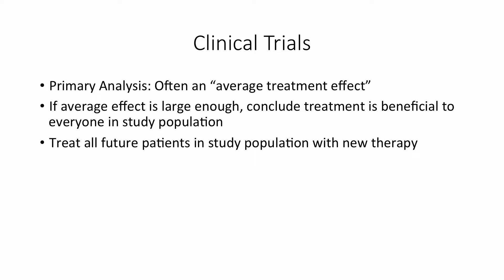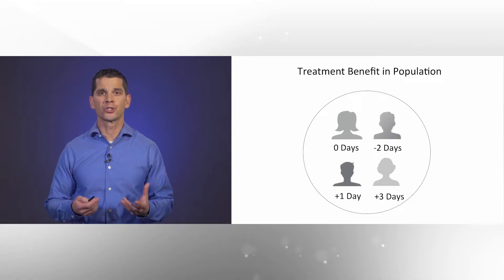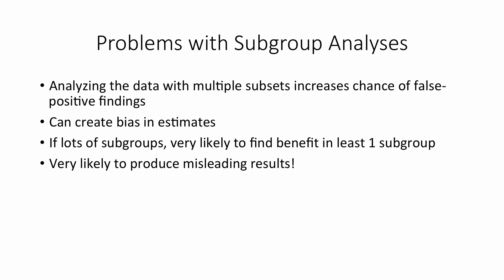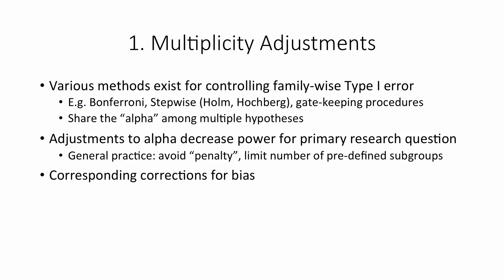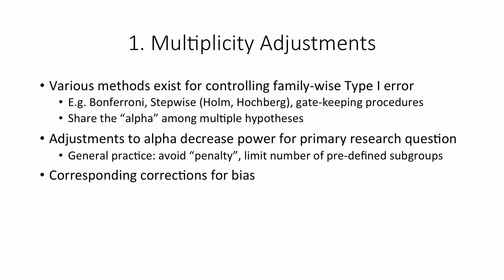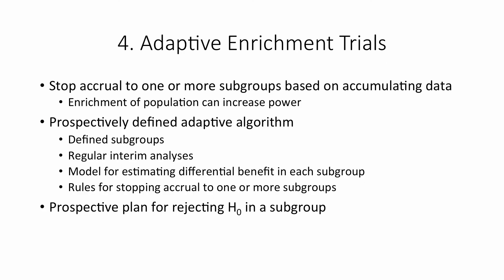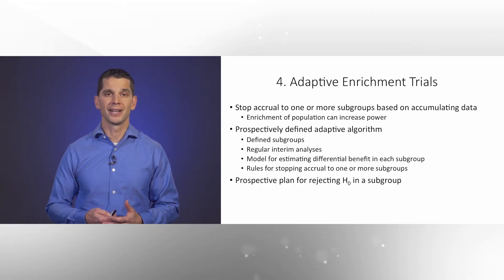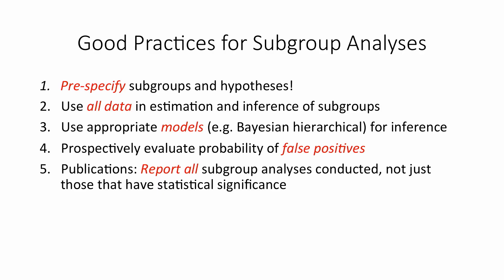NHLBI ICTR Short Video #2, Subgroup Analyses in Clinical Trials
Identifying the appropriate patient population for an experimental therapy is an essential yet challenging task in clinical research.  Dr. Saville discusses issues surrounding subgroup analyses in this setting, including multiplicity and an increased chance of erroneous conclusions.  He lays out some general principles to consider when conducting subgroup analyses, and provides Bayesian solutions to properly address heterogeneity in patient response.

This video has been funded in whole or in part with Federal funds from the National Heart, Lung, and Blood Institute, National Institutes of Health, Department of Health and Human Services, under Contract No.HHSN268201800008I.

for more videos and information!